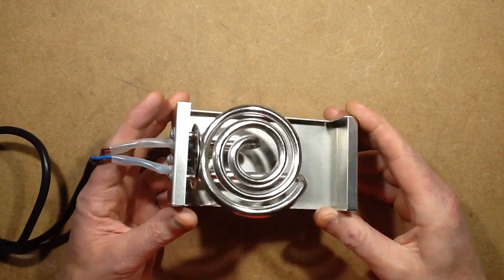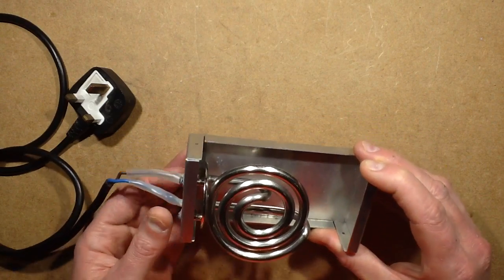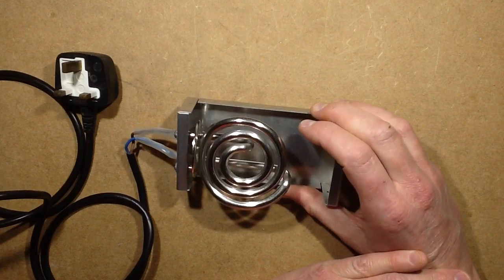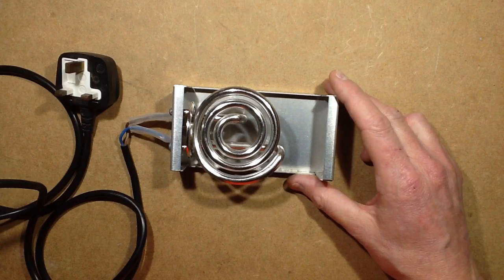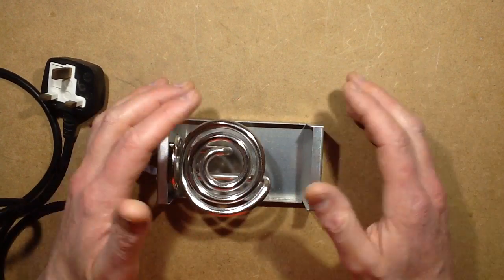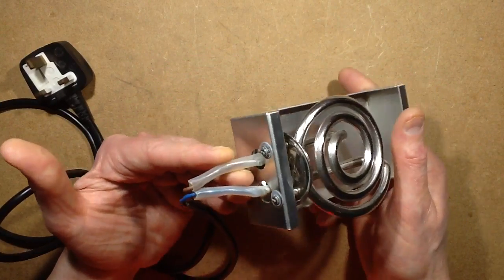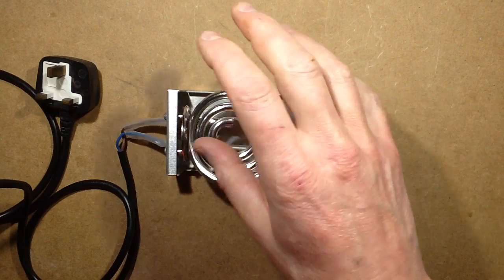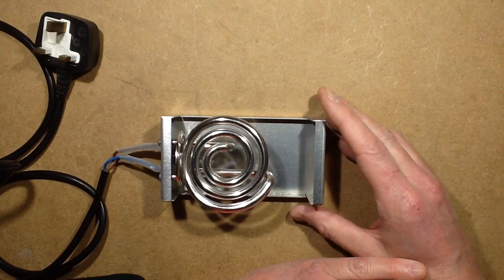Mystery 240V electrical deathtrap.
If you're new to this channel I strongly recommend checking out some of the other videos first.  This one was slightly tongue in cheek and a guessing game about a reckless use of a kettle element for an application it was really not intended for.
Do not actually attempt this. It carries a high "element" of risk. Still safer than the jaw dropping bath heater here though.

For reference, a 2kW heating element in the UK (240v) can be used as a very high power 30 ohm resistor, and likewise, spiral cooker elements also make great industrial resistors too.